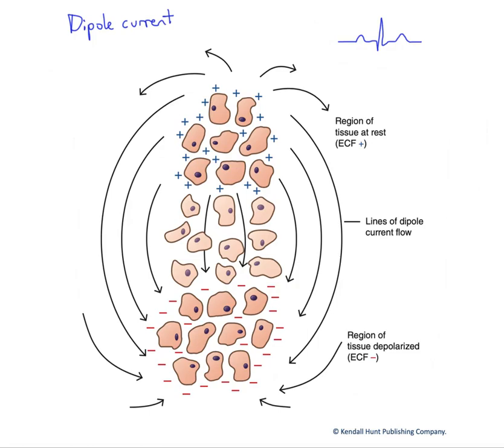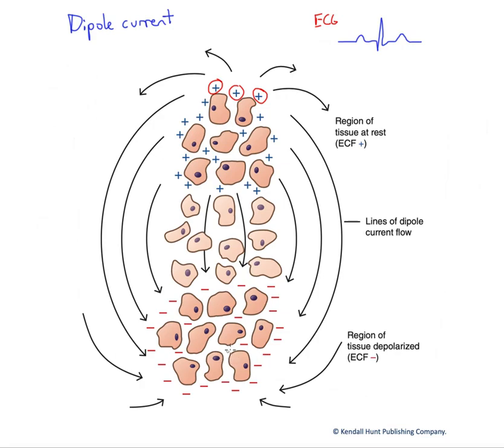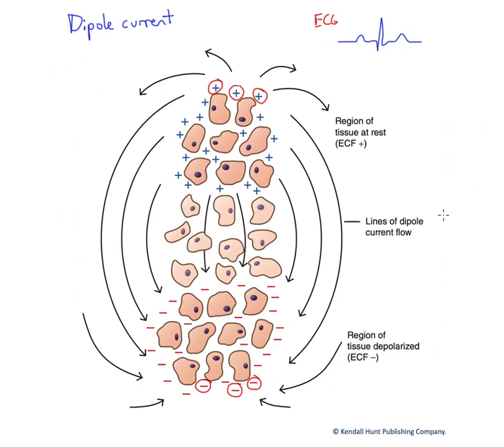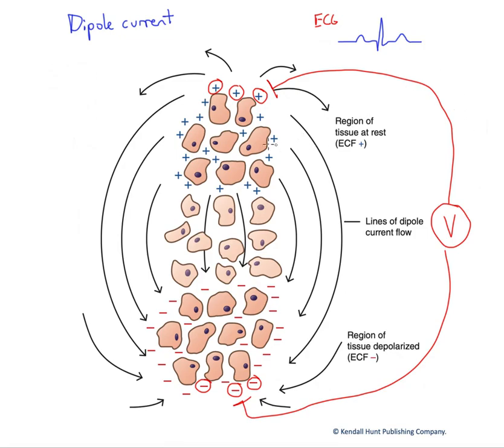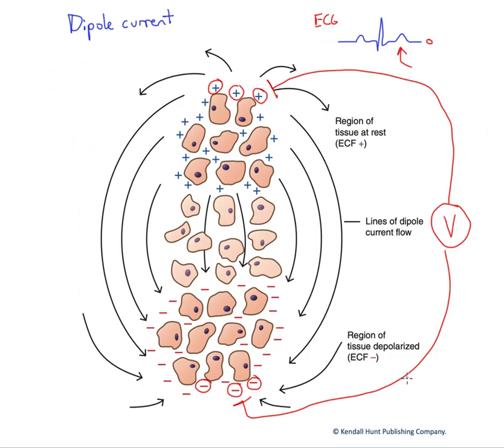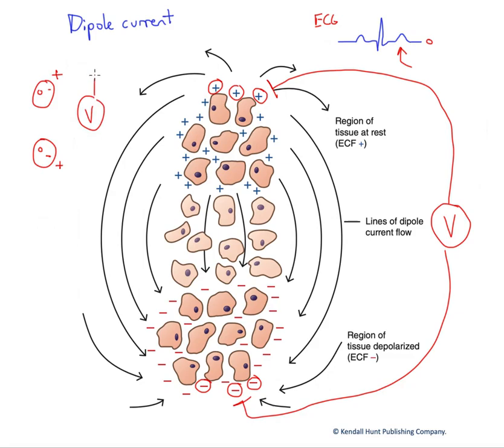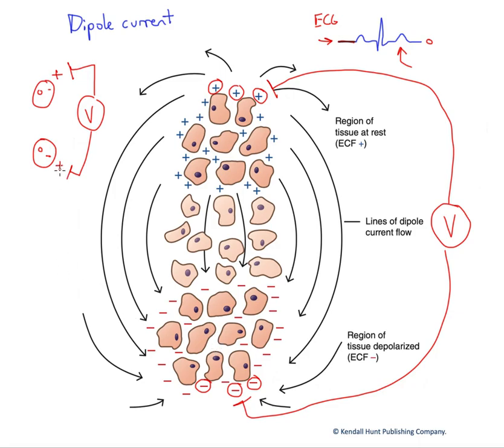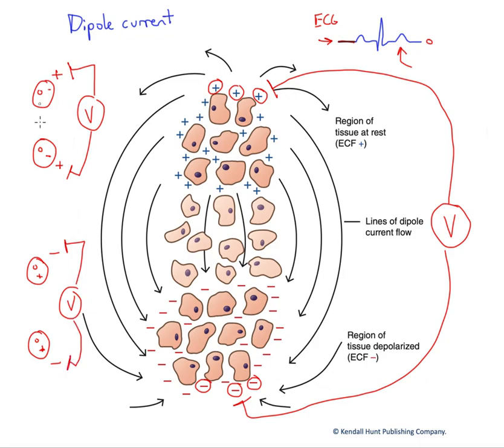Dipole current (EKG)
Here we discuss dipoles generated by cardiac tissue that depolarizes sequentially, generating dipole current through the interstitium. This is the basis of extracellular electrical recordings of cardiac (or skeletal) muscle.